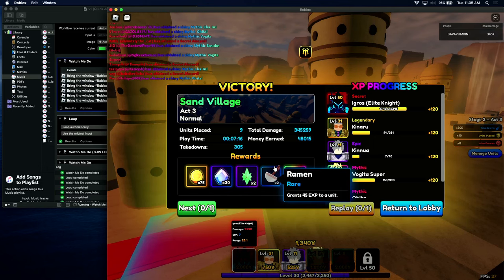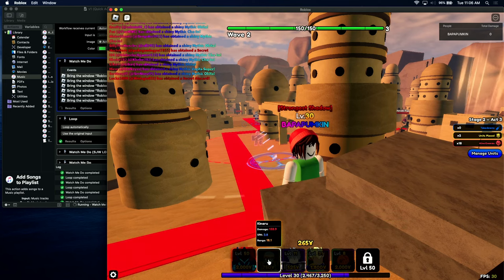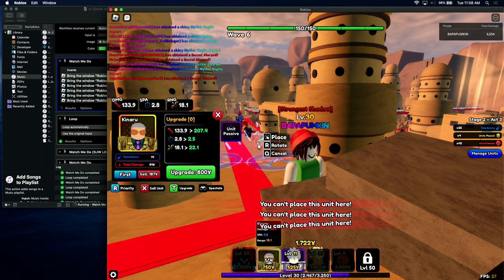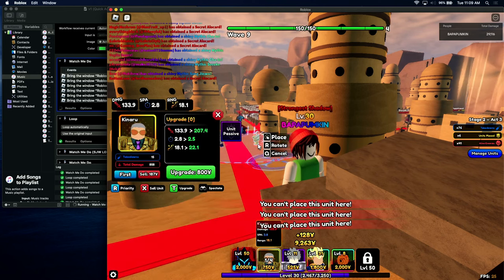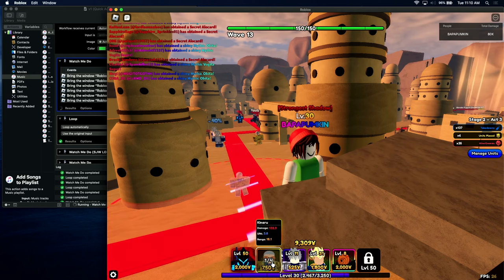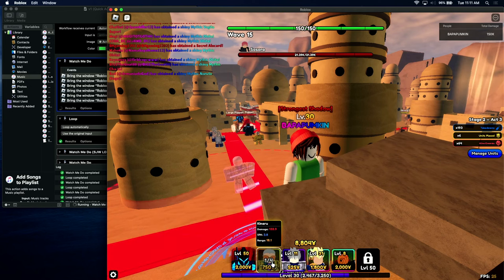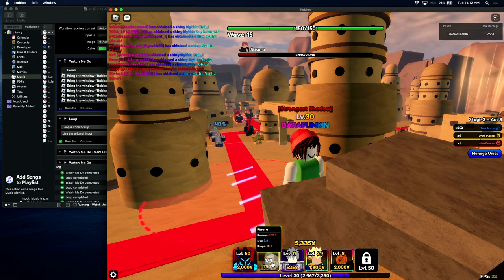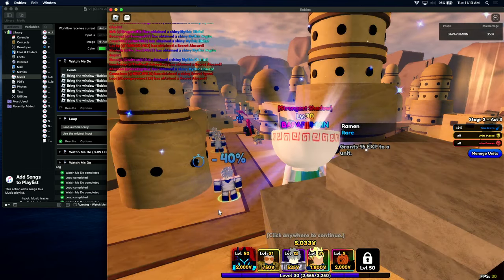AFK LEGEND ACT 3 FOR OBITO EVO OBITA | Anime Vanguards Roblox